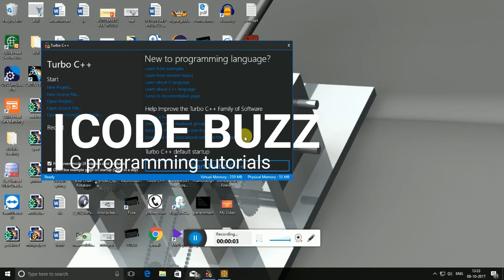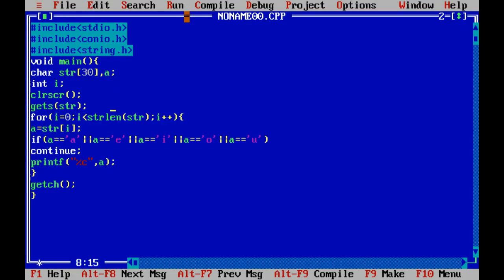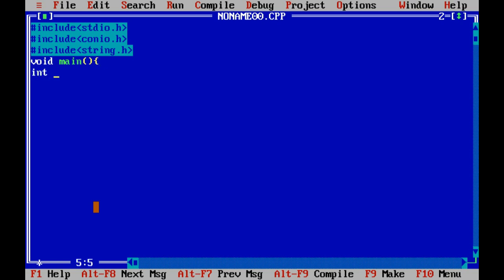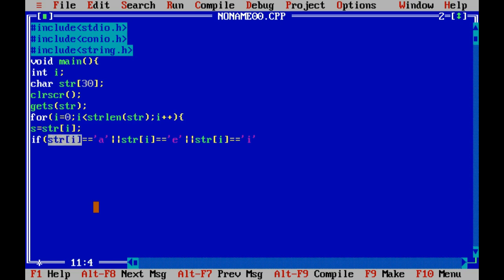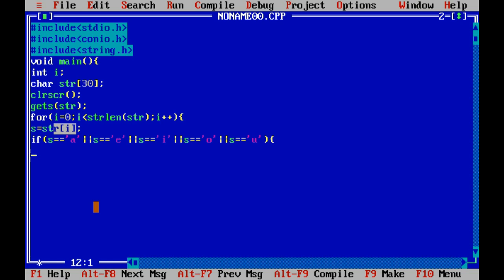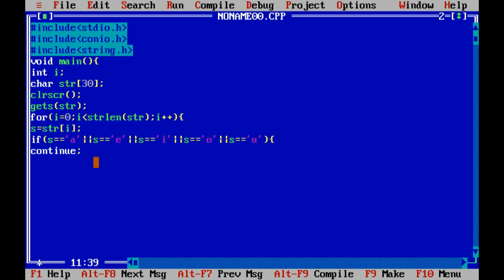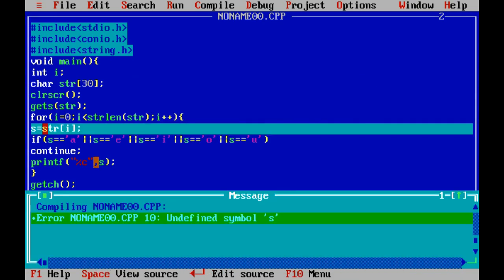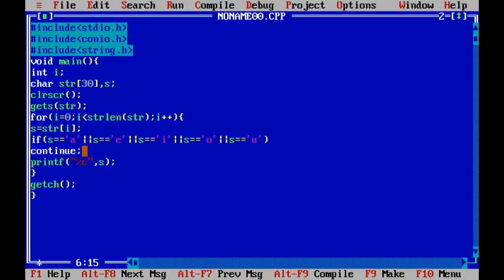Removing vowels from string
This program is to extract consonants from a string or removing vowels from a string.
This concept is used to remove some letters from a string.
Extracting consonants from a string
Removing vowels from a string